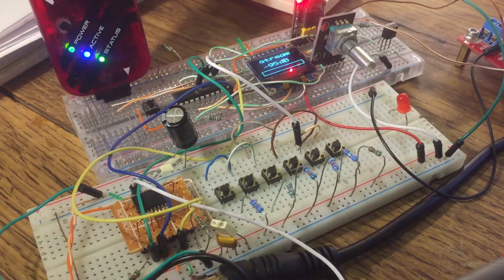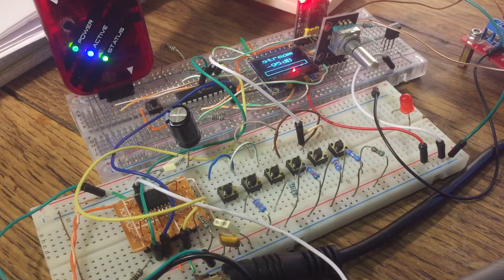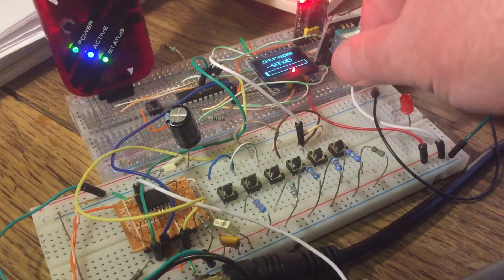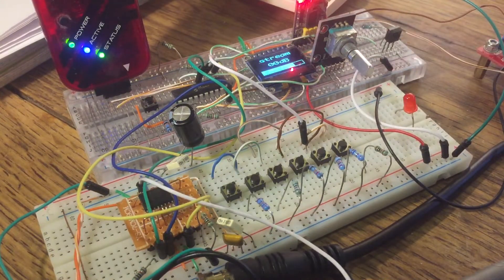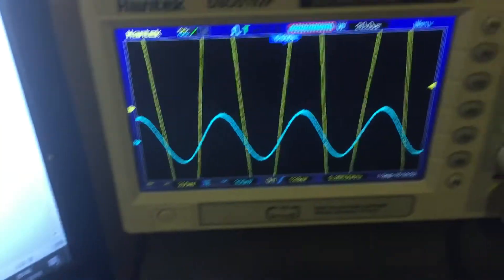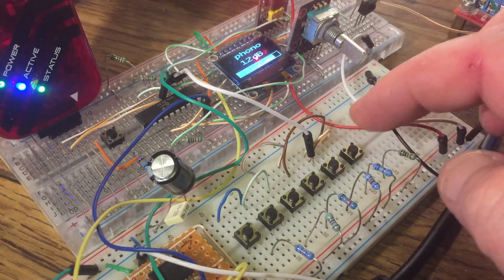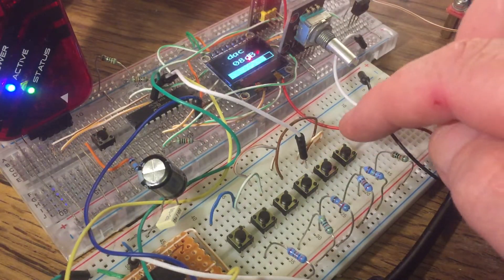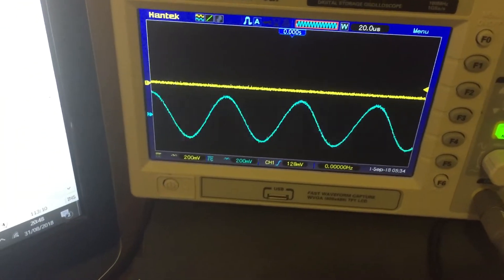PGA2311 PIC based stereo preamp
A high quality low distortion stereo preamp with 5 inputs, Rc5 IR control, rotary encoder volume control and oled display. Firmware written in C.